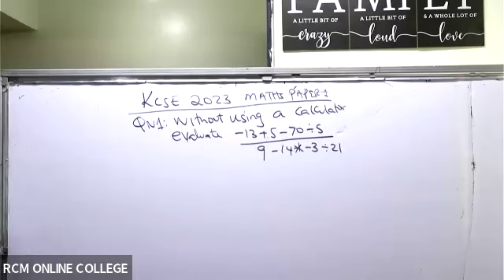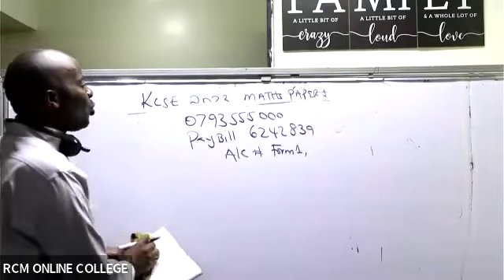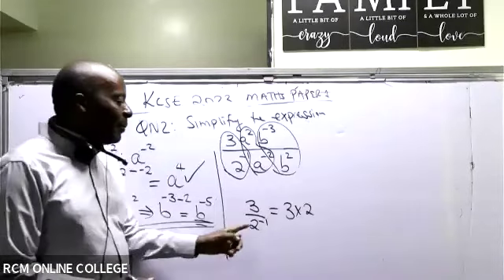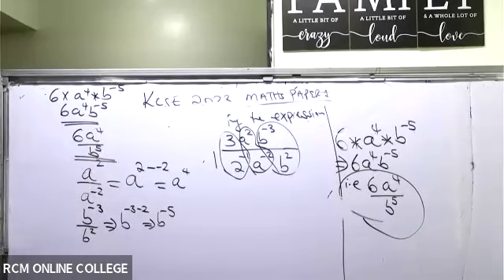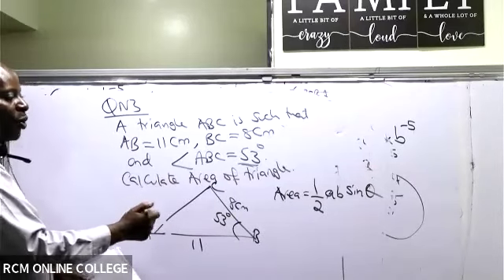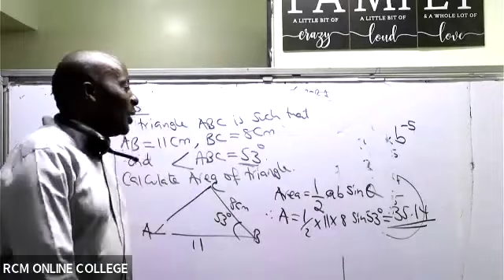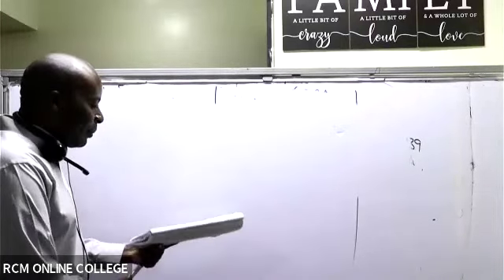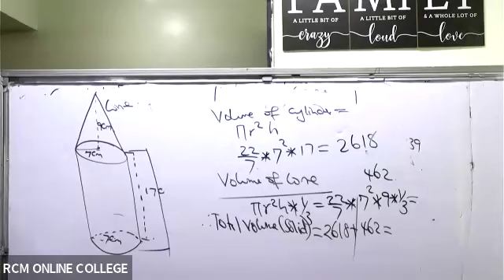KCSE MATHS PAPER 1 2023 -HIGHSCHOOL TUITION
Dear Parents,
High School tuition
Register your kids to our engaging zoom live holiday tuition sessions. They are designed to provide valuable learning experiences and mentorship during the holiday break. Our seasoned educators go beyond traditional teaching to motivate and mentor students, ensuring they love learning.

- Ksh 4000 for Maths, Physics, Biology, Chemistry, and bonus English classes.
- Single subject: Ksh 2000
- Two or more subjects: Ksh 4000

Start Date: Monday, 5th August 2024

Paybill: 6242839
*Account Number:*Form (e.g., Form 1, 2, 3, or 4)

Offer valid today only! Don’t miss this chance to inspire your children to reach their full potential.

Join our high school parents’ whatsapp group for more information.